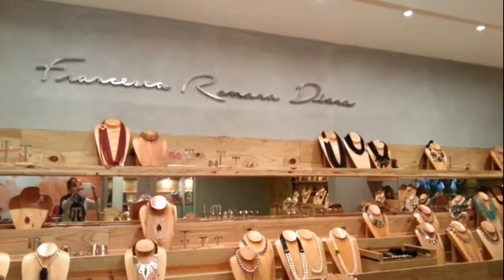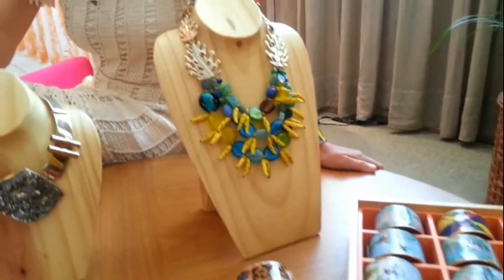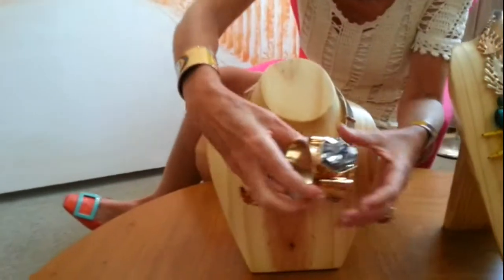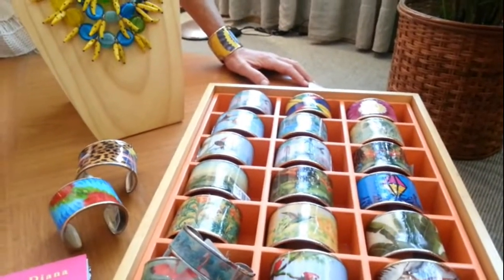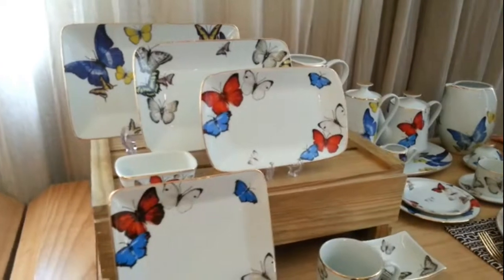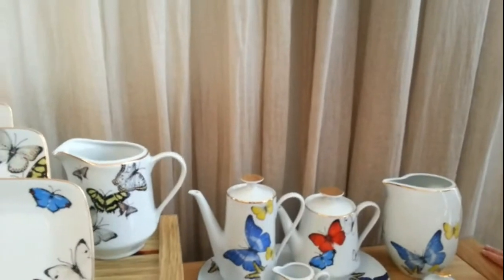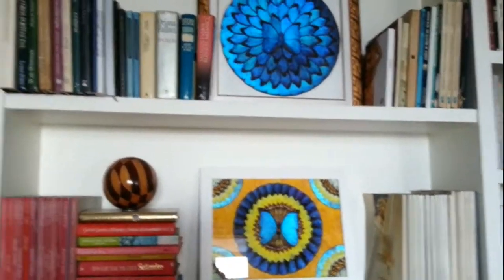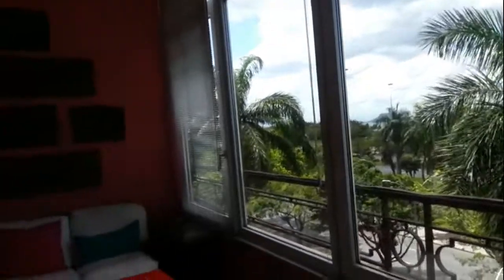Vive in Brasile una tra le più rinomate designer internazionali di gioielli: Francesca Romana Diana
- Mariangiola Castrovilli, nel reportage realizzato a Rio durante il festival internazionale del cinema, ci guida nel magico mondo di Francesca Romana Diana fatto di gioielli esclusivi e di raffinate porcellane.
La stilista dopo essersi affermata a Roma come disegnatrice di gioielli ha lasciato l'Italia per stabilirsi in Brasile. Qui ha scoperto belle pietre naturali di ogni genere (quarzo, ametista, sodalite, citrino...) che ha scelto come  materia prima preferita  e congeniale per le sue realizzazioni. Il suo viaggio in tutte le miniere brasiliane l'ha poi aiutata a trovare le gemme più giuste e da quel momento ha iniziato una carriera di grande successo.
Oggi tutta la sua produzione viene realizzata nel proprio atelier di Rio de Janeiro e le sue creazioni sono vendute al dettaglio nelle eleganti Buotique "Francesca Romana Diana" in tutto il mondo. I suoi negozi più importanti si trovano in Brasile (Rio de Janeiro, Sao Paulo, Brasilia), in Europa a Parigi, Madrid e Bruxelles, come anche nelle più esclusive boutique statunitensi. Nelle sue creazioni, Francesca Romana Diana combina lo stile italiano e la naturale eleganza che ha in lei con il look casual del divertimento "bossa" tipico di Rio de Janeiro. I colori, la musica, i sapori e le persone sono importanti fonti di ispirazione per le sue collezioni. Ogni pezzo è fatto a mano ed ha un design esclusivo. Francesca crea collane, orecchini, anelli e bracciali (alcuni dei quali ispirati al lavoro dell'architetto più famoso del mondo Oscar Niemeyer) con la stessa passione e magia che un pittore prova quando lavora su un dipinto.
Le creazioni esclusive di Francesca Romana Diana sono sofisticate, attuali, estremamente confortevoli e perfette per tutte le occasioni. Parlano delle sue opere gli editoriali delle maggiori riviste specializzate di moda tra le quali Vogue e Bazaar. Le sue linee di gioielli sono ricercate dalle donne più esigenti e alla moda del mondo.